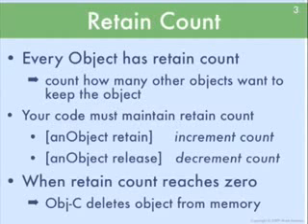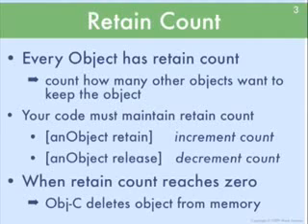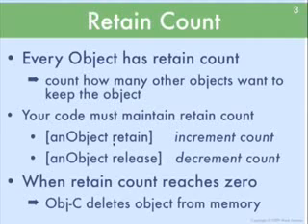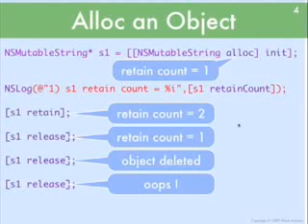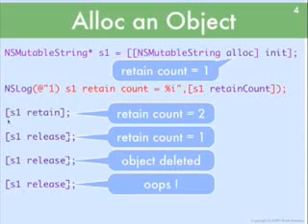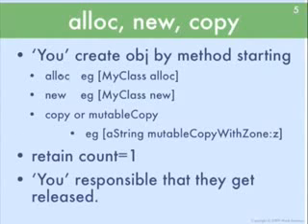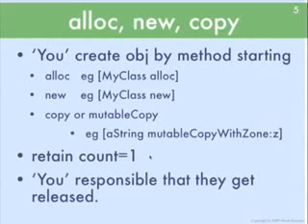iPhone Memory Management Basics